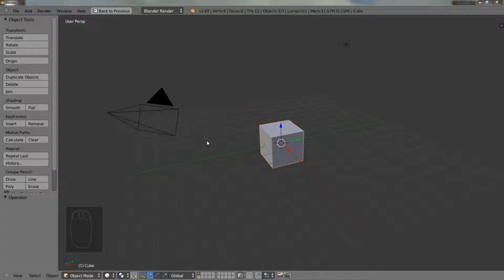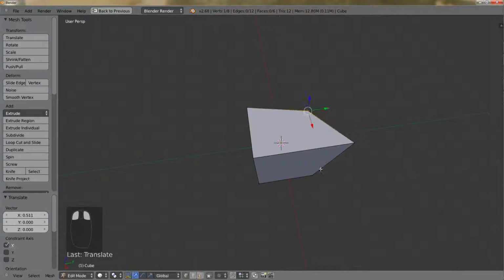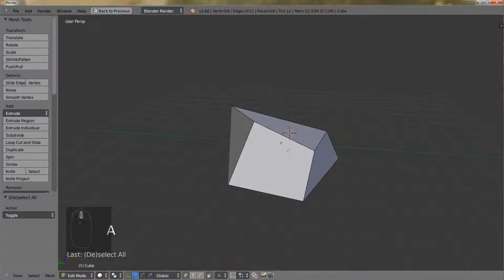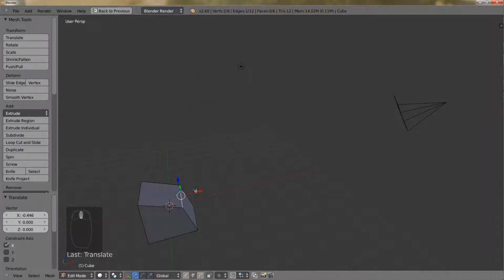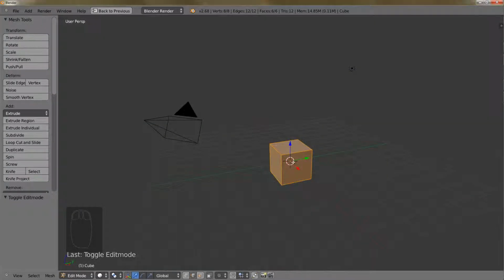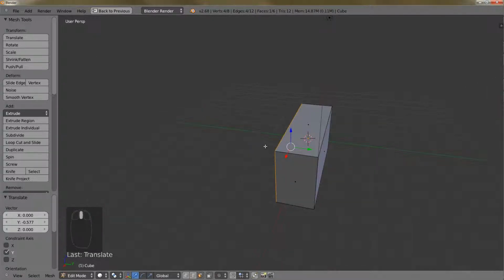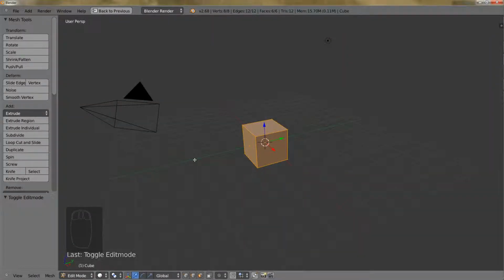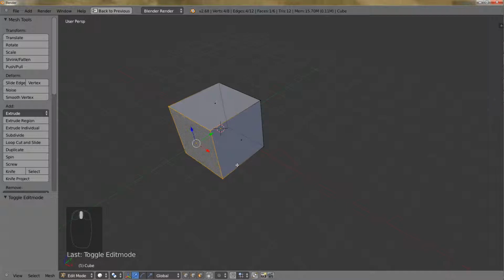6. Blender Beginners Video Tutorial - Selection modes in Edit Mode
In this sixth part of the Blender Beginners Video Tutorial Series, you will learn about all the different modes that are available to you in Edit Mode to speed up your workflow.